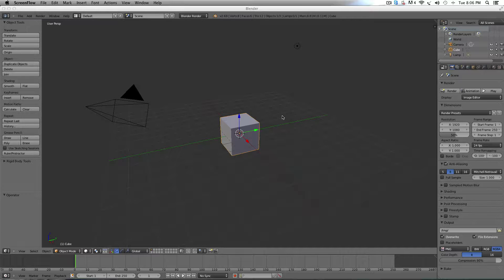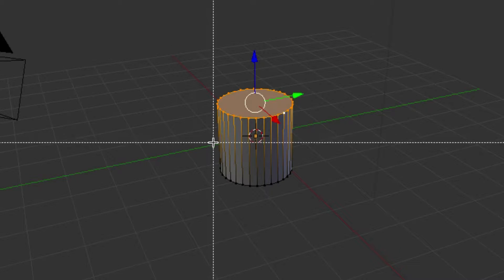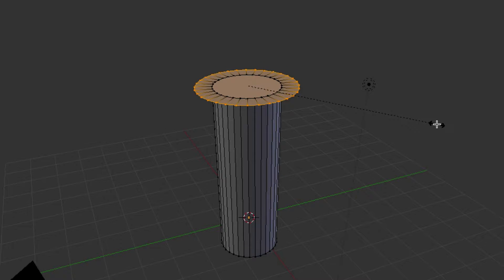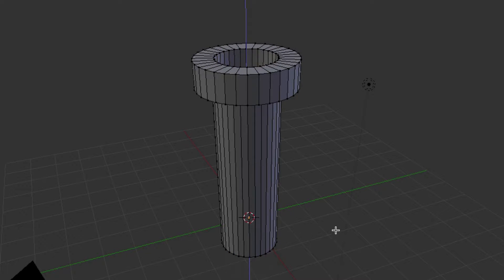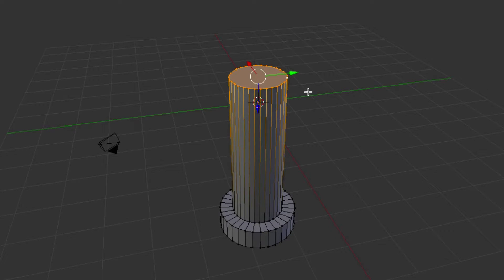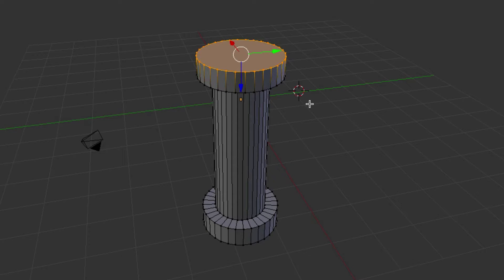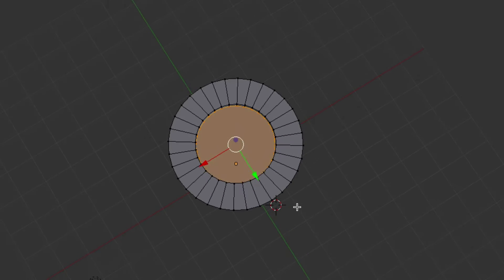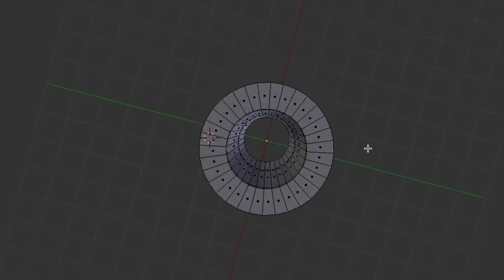Blender Tutorial 5 - Making A Pipe [How To]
In this Tutorial of Blender 3d I show you how to make a solid pipe that you can see through.